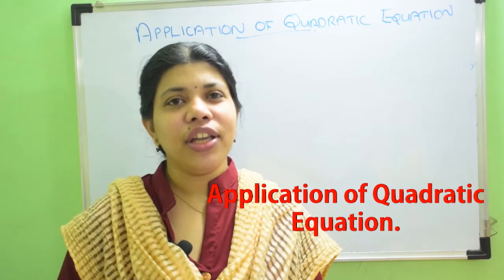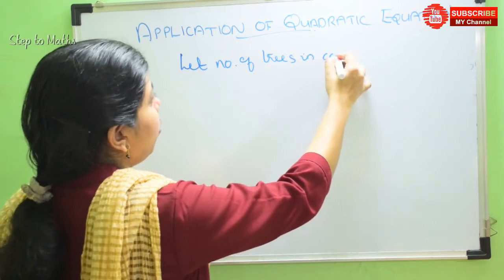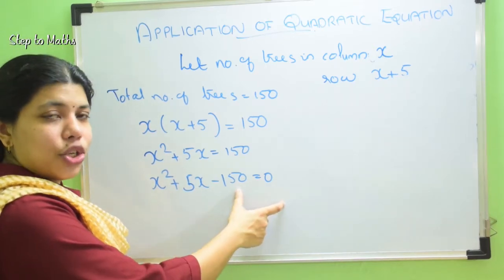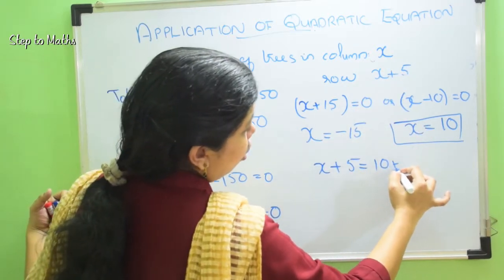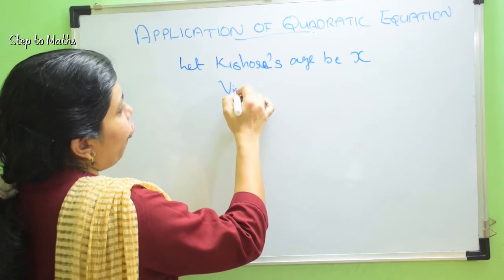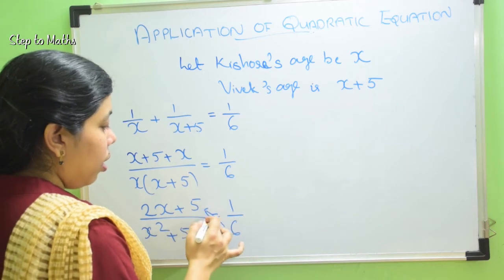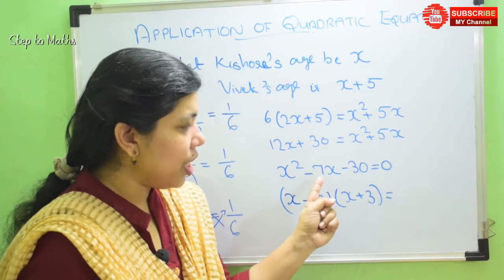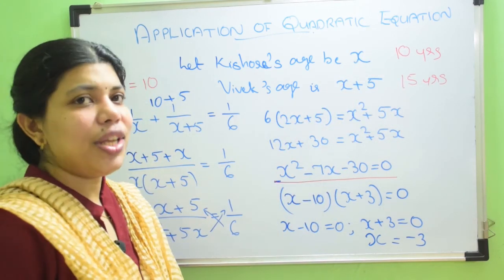Application of Quadratic Equation, Practice Set 2.6, Q. No. iii & iv, SSC, Class 10, Algebra,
Application of Quadratic Equation, Practice Set 2.6, Q. No. iii & iv,

We help thousands of students to learn through this channel. That's totally free of cost.